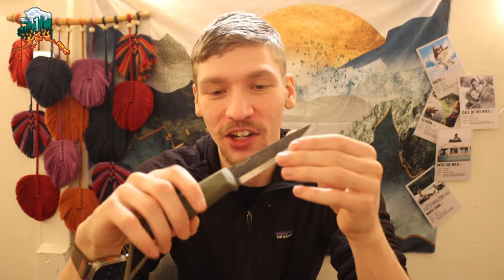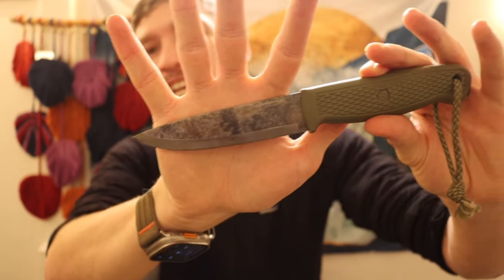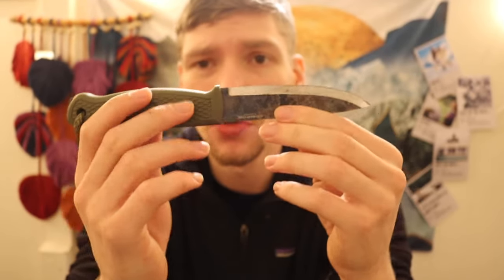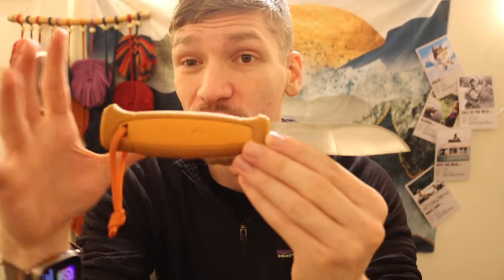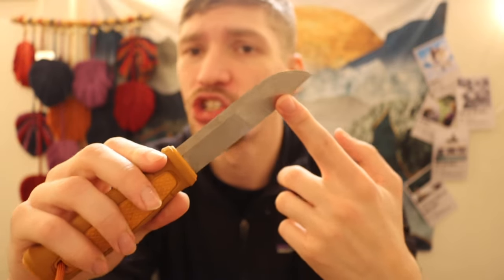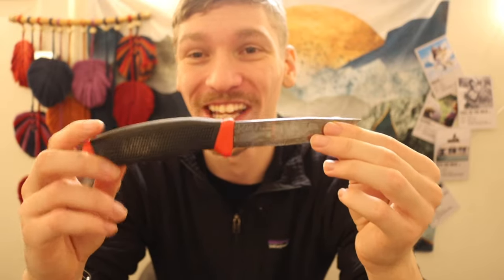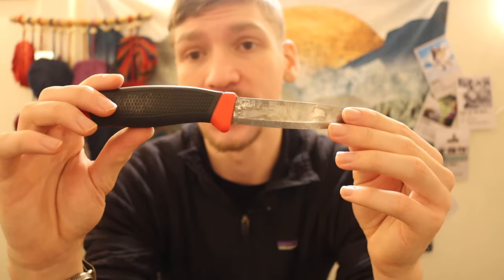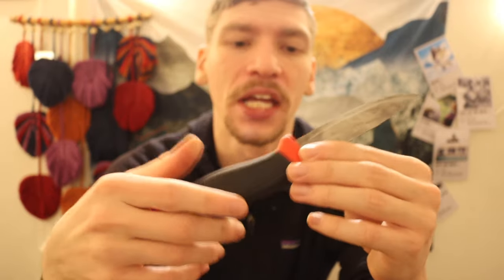Hands Down The Best Bushcraft Knives for Your Money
If getting bang for your buck, this is it right here. These three knives are about the best it gets.